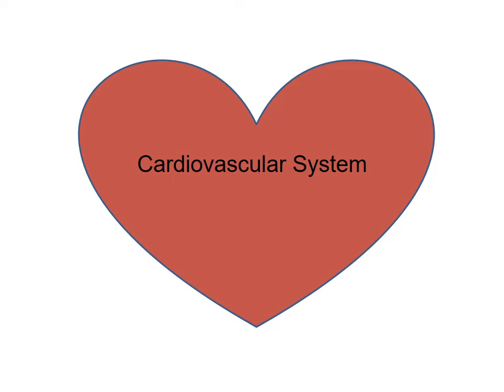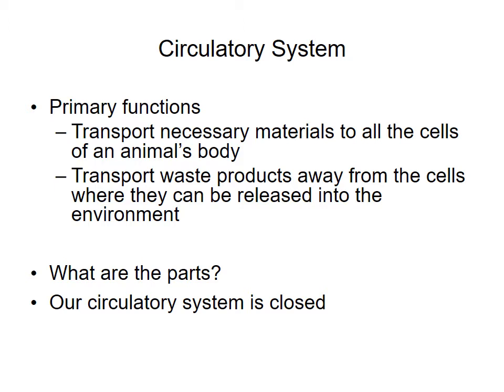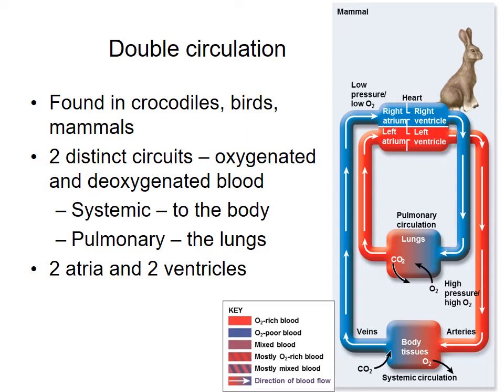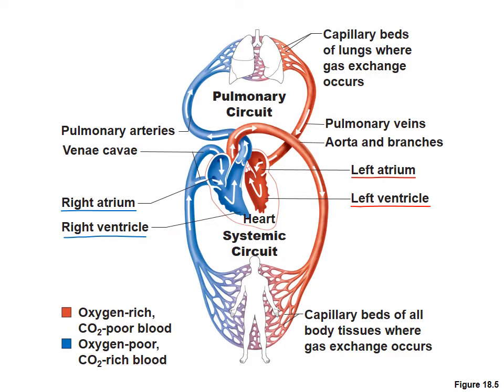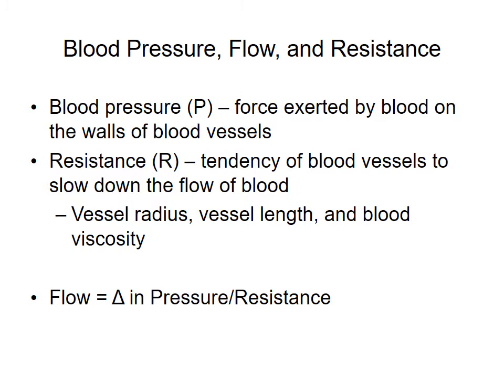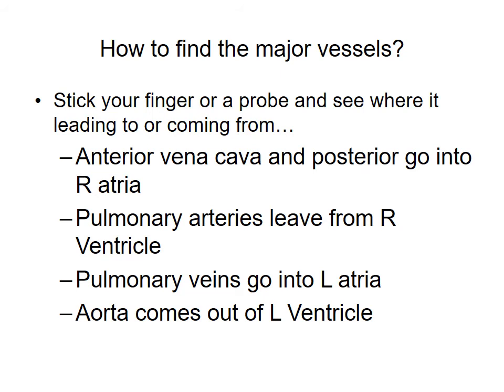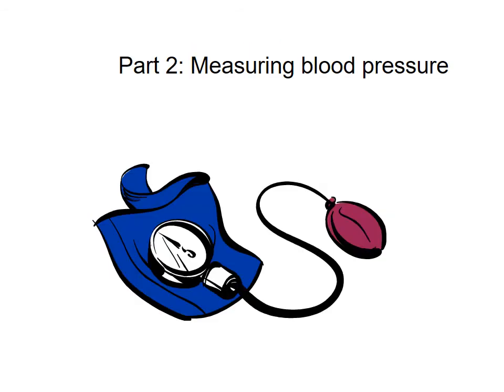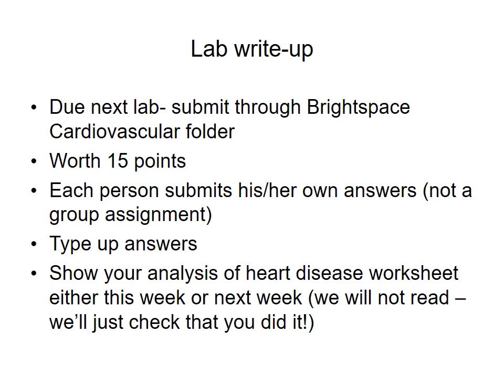Lab 10 Heart dissection S18